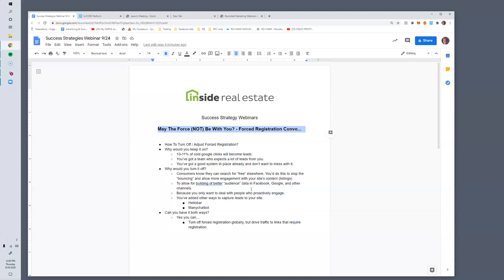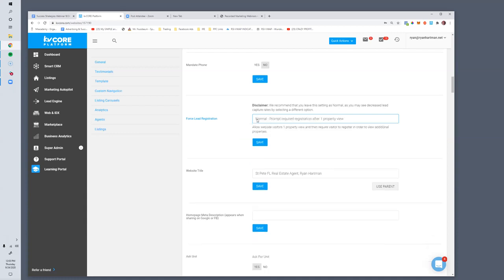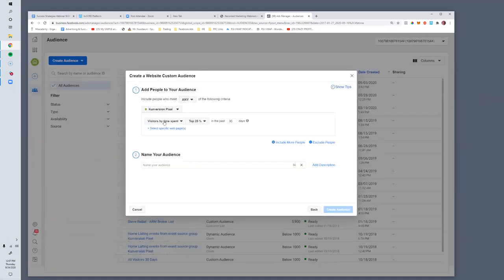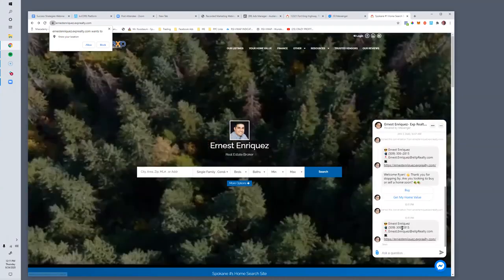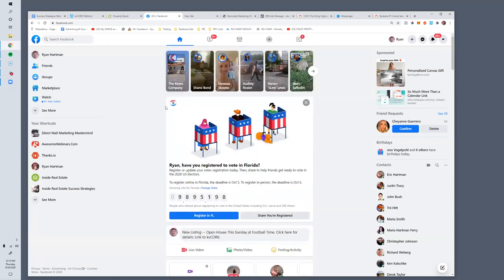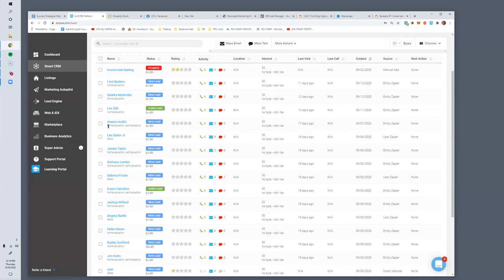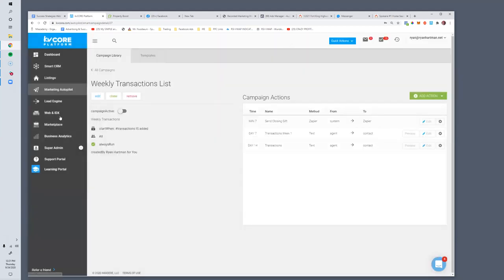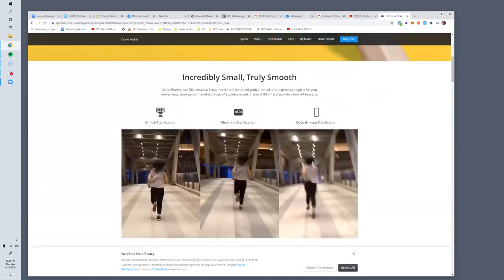May The Force (Not) Be With You? (Realty Right Forced Registration Strategies)